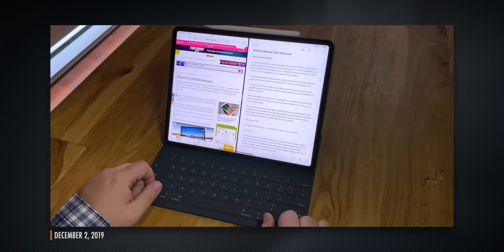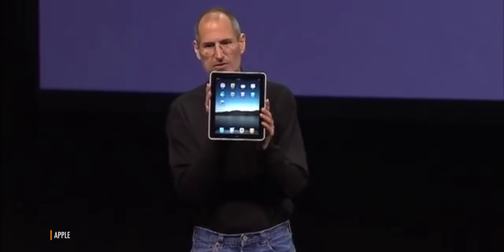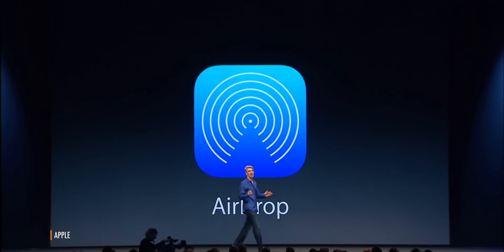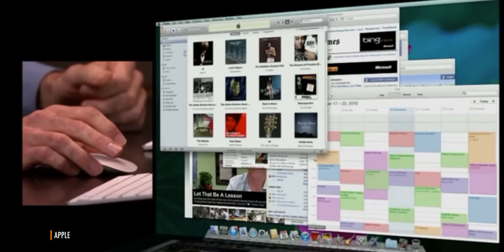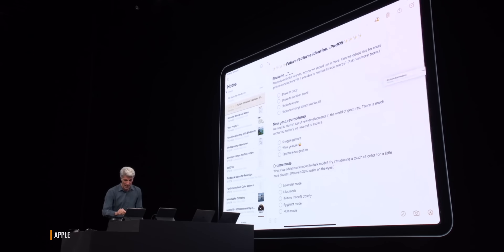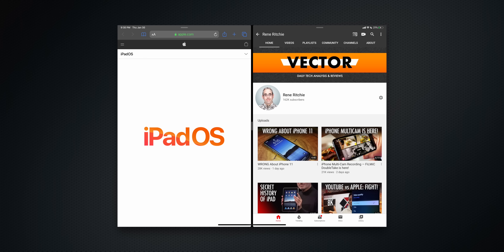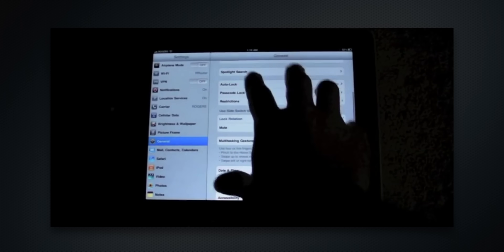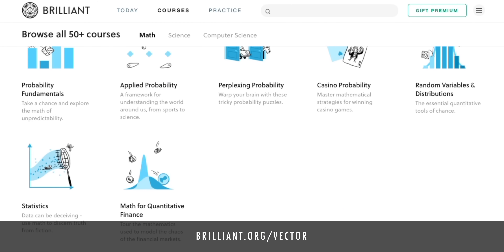iPad Multitasking Fix for iPadOS 14 (iOS 14)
Since this week marked the 10 year anniversary of the iPad, it brought up a lot of praise and a lot of criticism from a lot of people, and the multi-window multitasking interactions were chief among them.

So, what can be done about them?